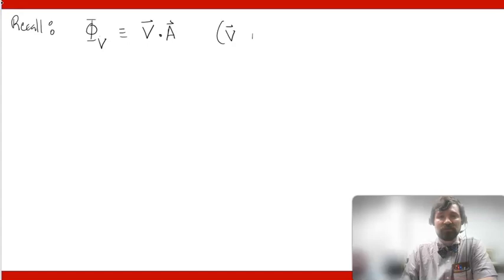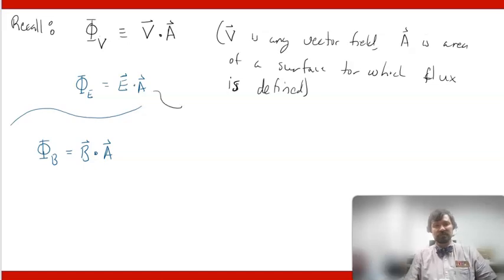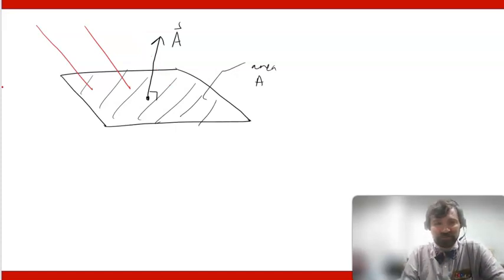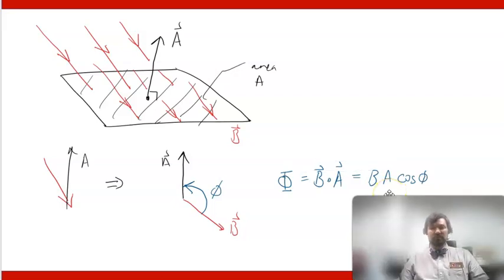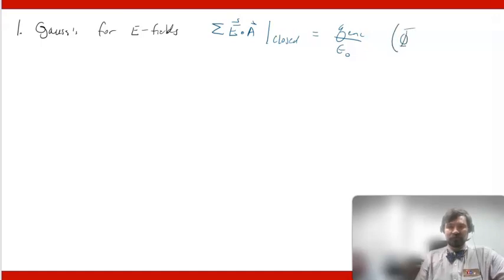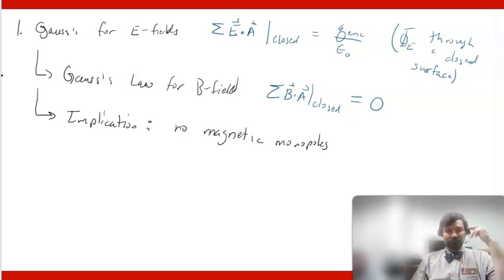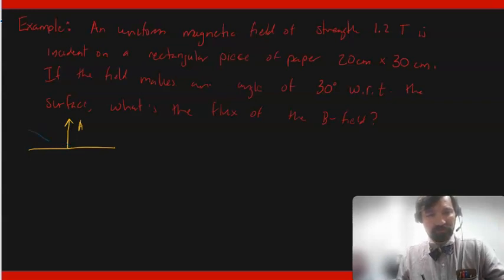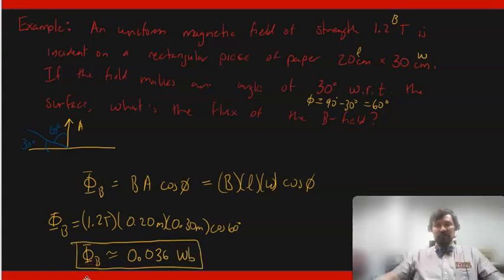Magnetic Field Flux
Algebra-based physics discussion of magnetic field flux.